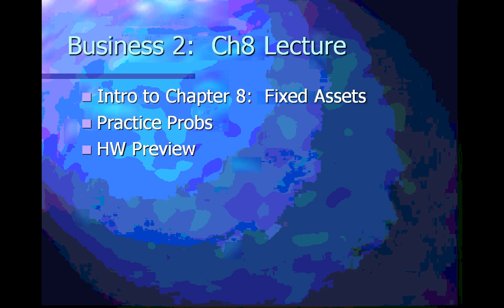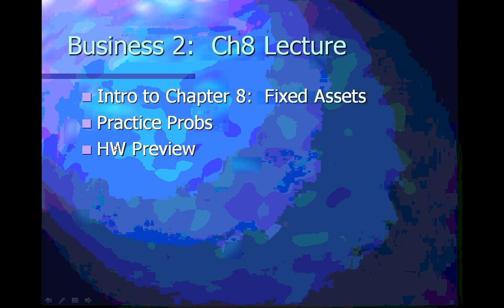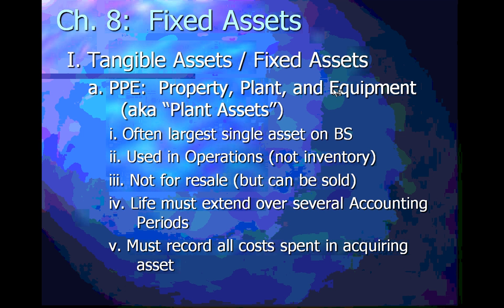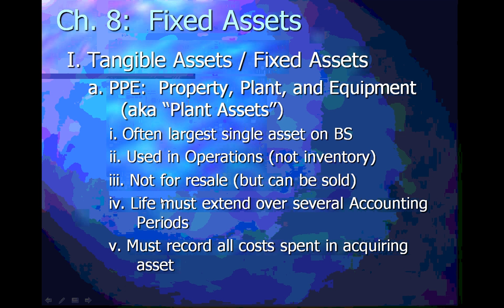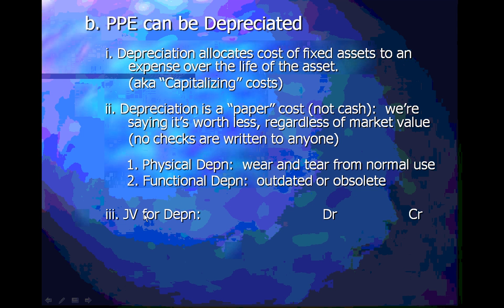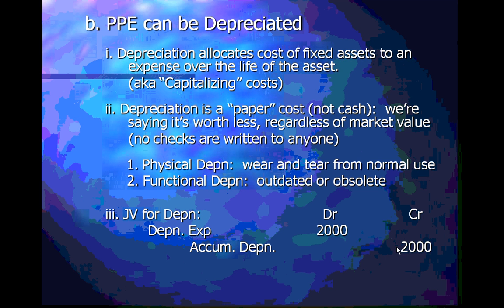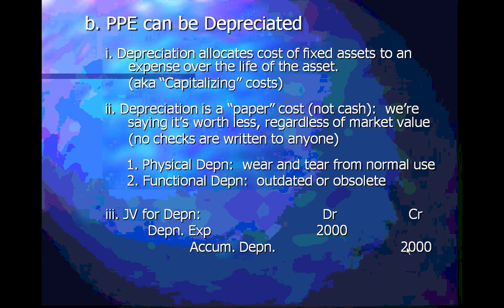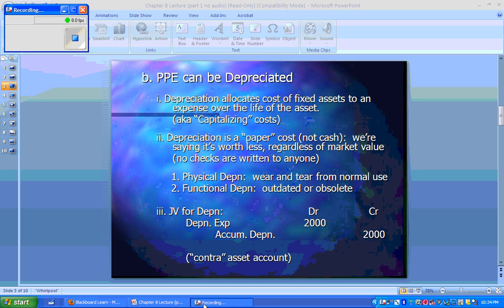Ch8 Lecture Part 1 with audio